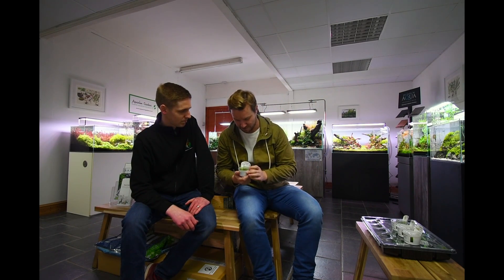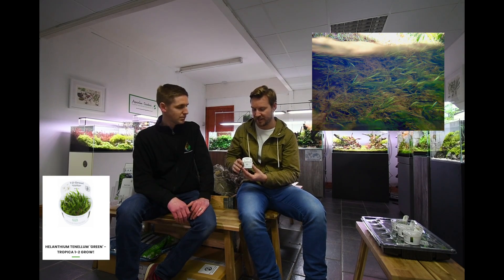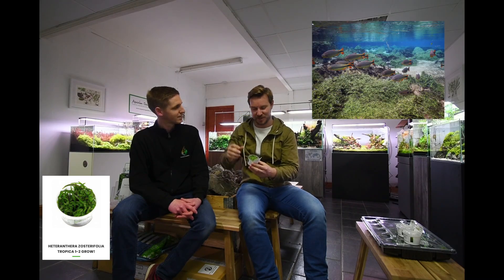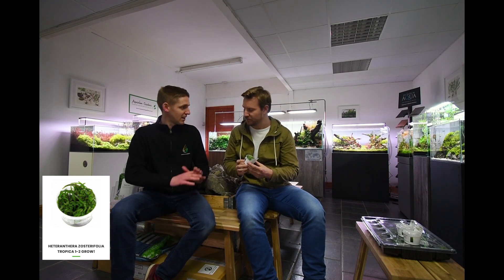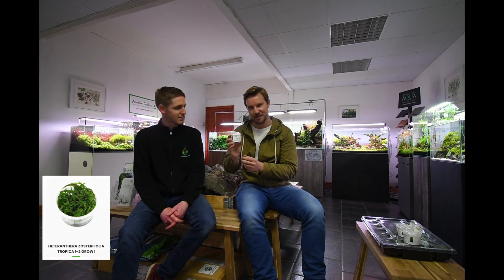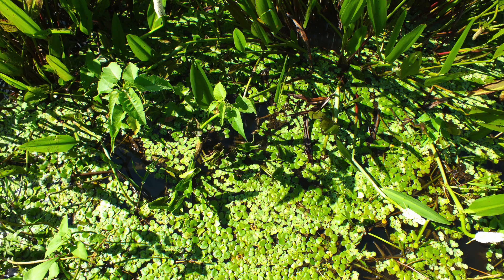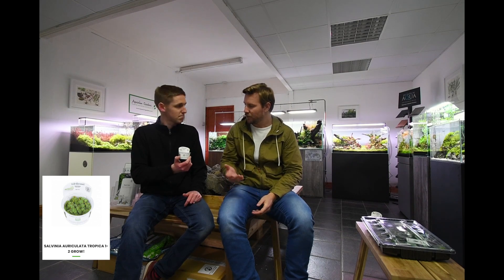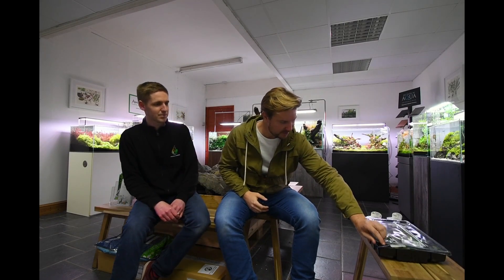Aquarium Gardens - South American aquatic plants found in the hobby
So I'm lucky that back in the UK, I live near to the amazing aquascaping shop, Aquarium Gardens; Owner Dave and I thought it would be cool to chat about some of the fantastic plants that he sells and that I get to see when I'm out in the field in Brazil.

Plants (in order of appearance):

Helanthium tenellum 'Green'
Heteranthera zosterifolia
Limnobium laevigatum
Salvinia auriculata
Echinodorus argentinensis
Bacopa australis
Nymphaea lotus
Myriophyllum matogrossense
Eleocharis acicularis
Eleocharis montevidensis
Hydrocotyle leucocephala
Hydrocotyle verticillata